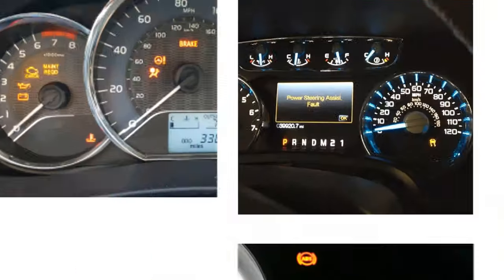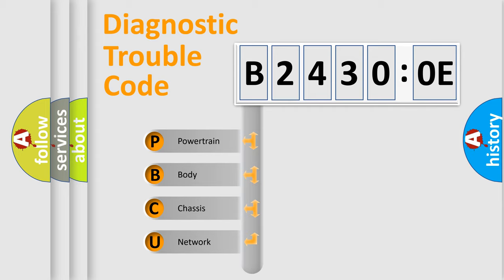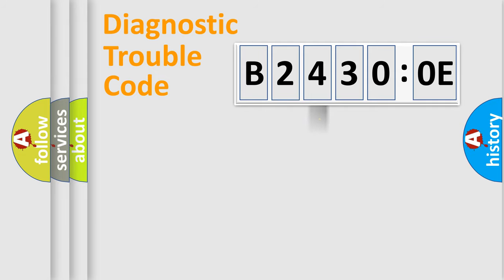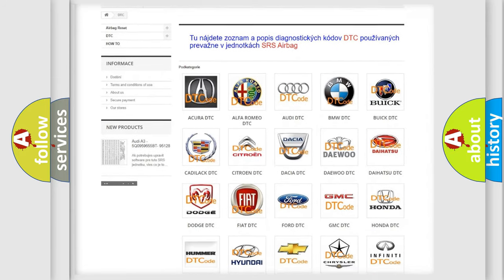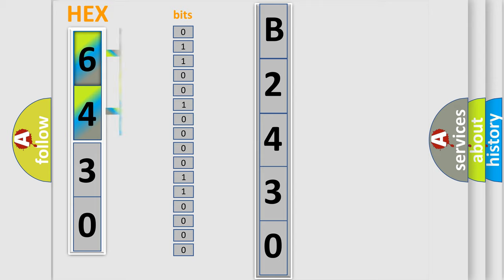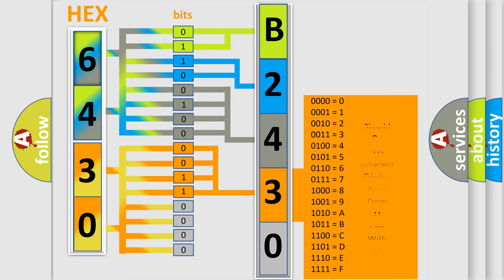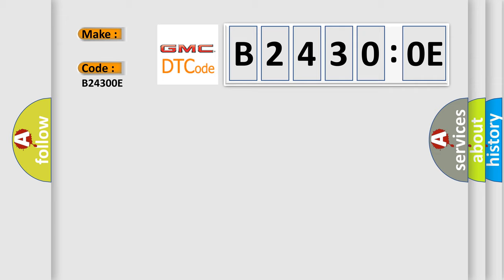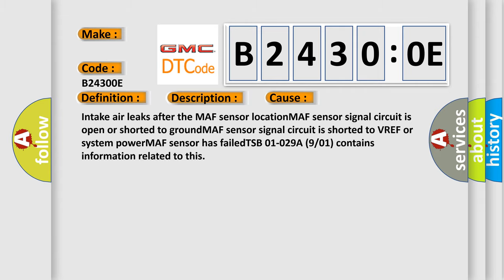DTC GMC B2430-0E Short Explanation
Contents:
0:21 Basic DTC analysis according to OBD2 protocol standard.
1:48 Insight into programming
2:58 A diagnostically understandable description of the Diagnostic Trouble Code
3:05 Basic error definition

Make:
Code:
B2430 0E
Definition:
Mass Airflow Sensor Circuit Malfunction:
Description:
Key on,and the PCM detected the an excessively high MAF sensor signal,or with that the MAF sensor signal was excessively low with the engine running,or the MAF signal was high at light engine load,or the MAF signal was low at high engine load conditio
Cause:
Intake air leaks after the MAF sensor locationMAF sensor signal circuit is open or shorted to groundMAF sensor signal circuit is shorted to VREF or system powerMAF sensor has failedTSB 01-029A (9 or 01) contains information related to this